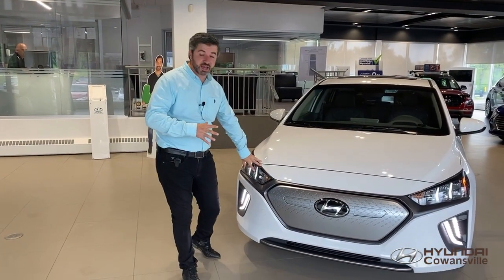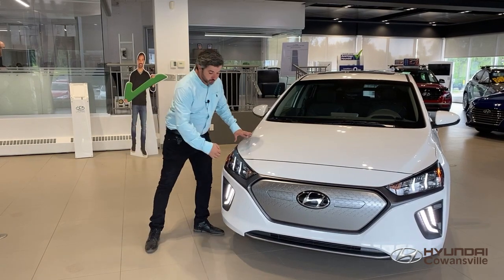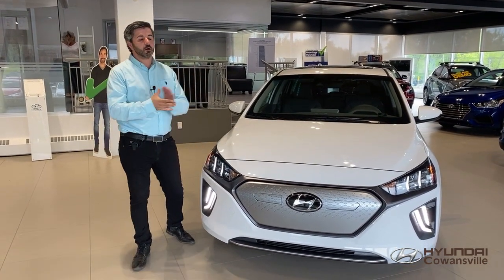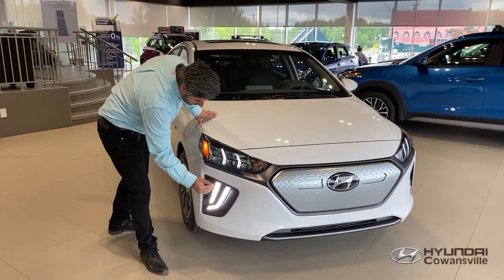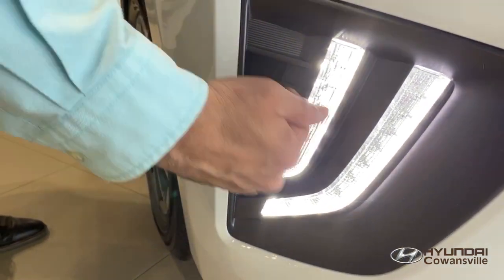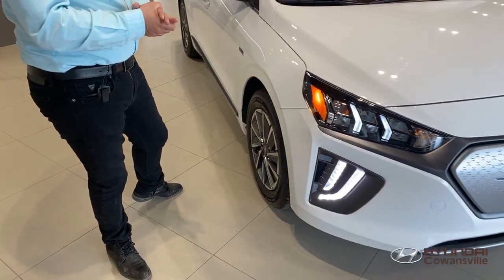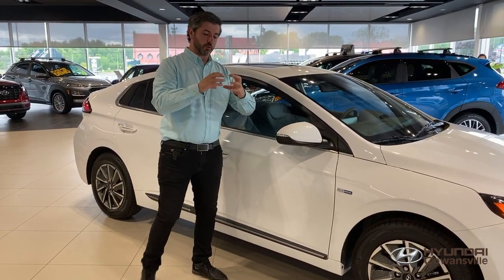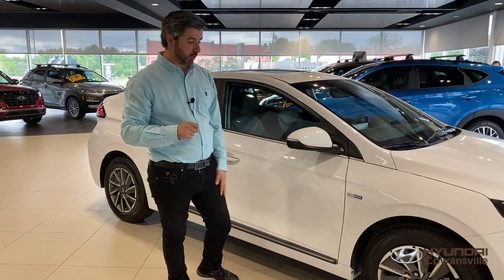Video 4. 2020 IONIQ Electric | Lighting and enhanced coefficiency